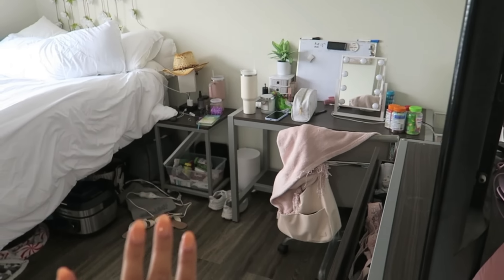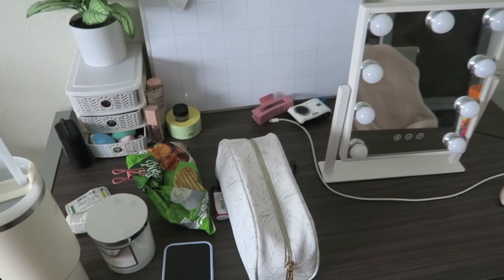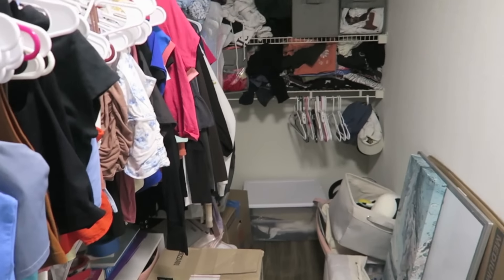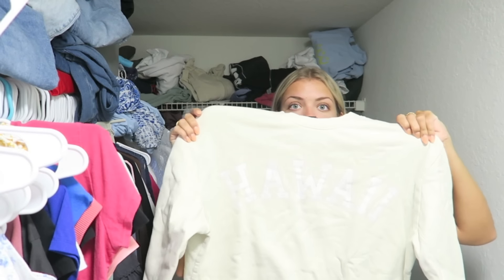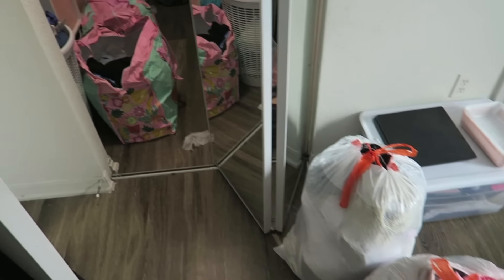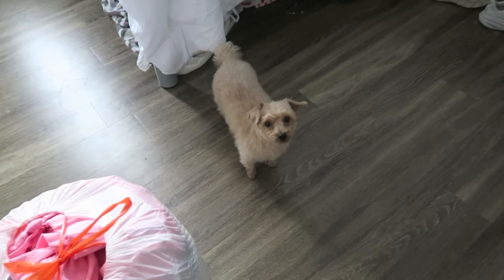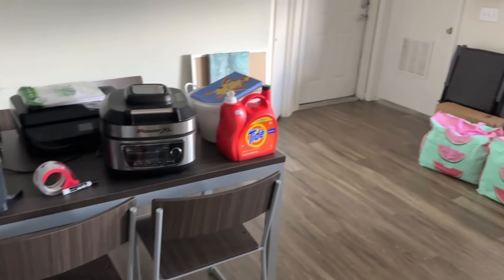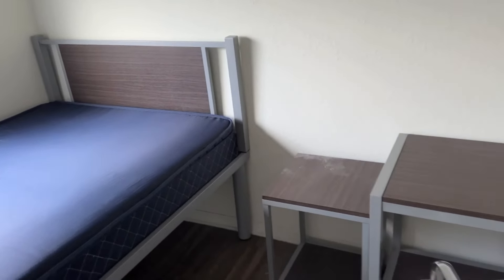Move Out Vlog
I'm finally moving out of my apartment! Here's a vlog of how my moving week went.

Please let us know what other videos you would like to see us post.

Our other channel Craft Life for our DIY's & crafts:
*If you are wondering about the chips. pickle video will be posted next!*